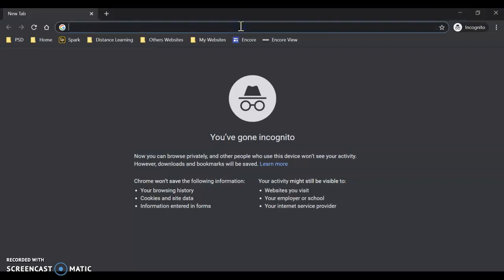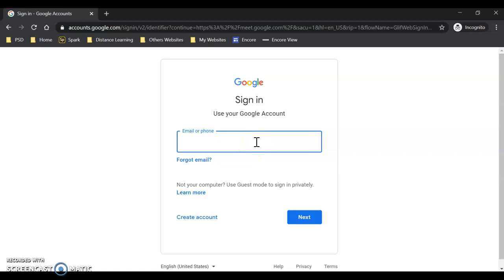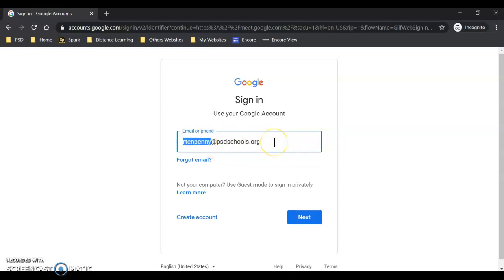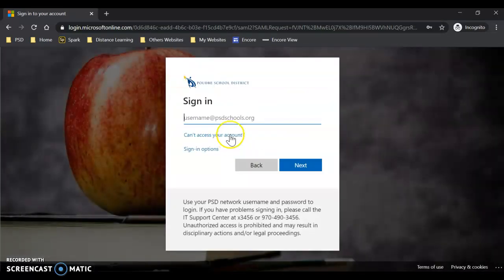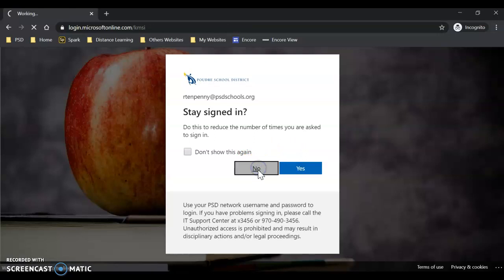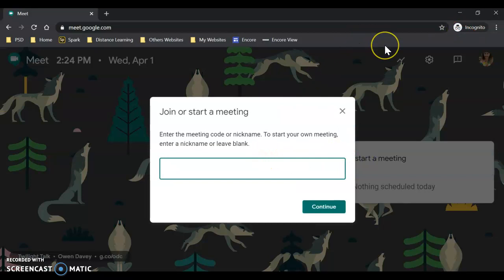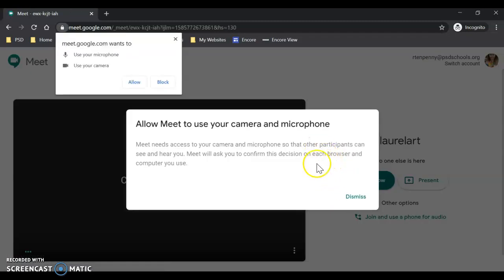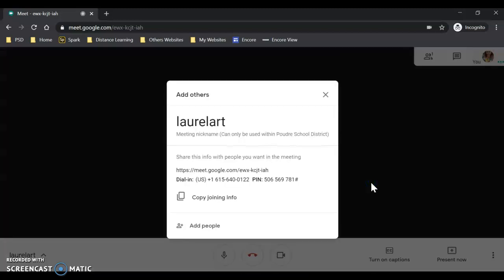How to Log-In to Google Meet!